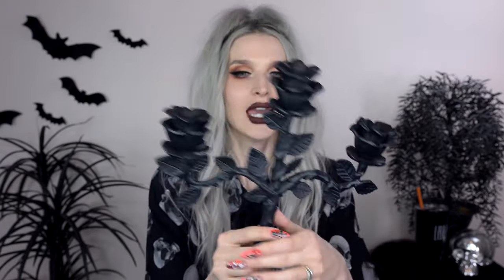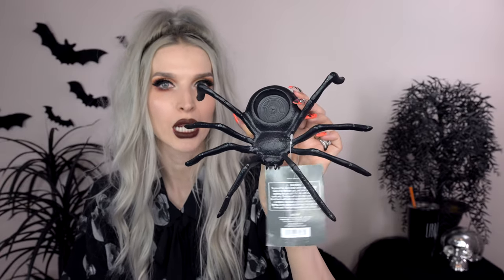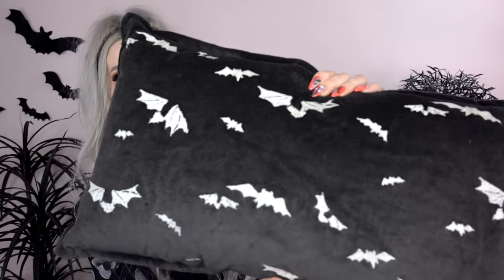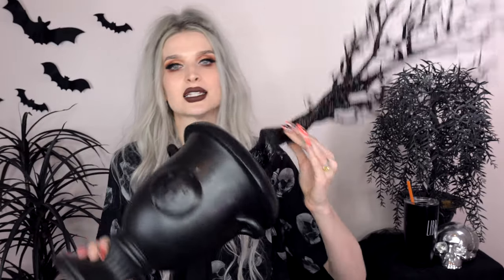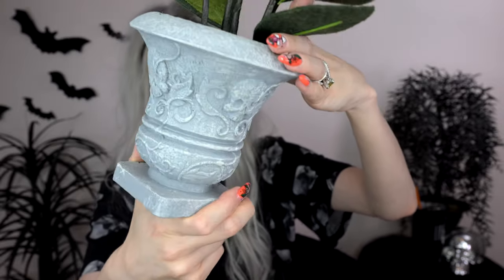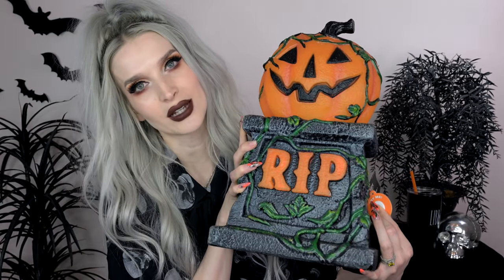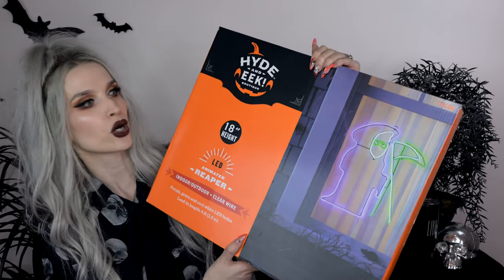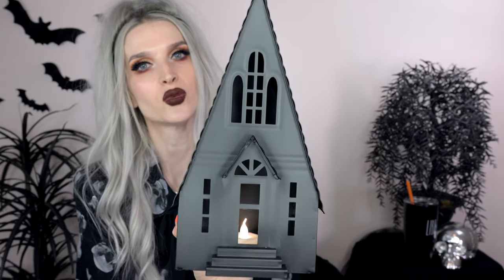TARGET HALLOWEEN HAUL 2022!!!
Hey Spooky Fam!! We found the spooky GOODS at Target y'all, and I couldn't wait to show you what I got!!! Is there anything on your Halloween wishlist from Target?

Items mentioned:
Threshold Candelabra
Threshold Plant
Threshold Plant w. Orange
Threshold Wreath
Threshold Spider Tealight Holder
Threshold Floral Pillow
Threshold Bat Pillow
Pumpkinhead Skeleton
Huge Branchy Tree
Spooky Fish Bowl
Ghoulish Garden Roses
Ghoulish Garden Boo-bells
Pumpkin Tombstone
Mini Jack-o-lanterns
Mini Jack-o-lantern scary
Trick or Treat Blow Mold
Spatula (they don't have Bullseye Playground online but I found one similar)